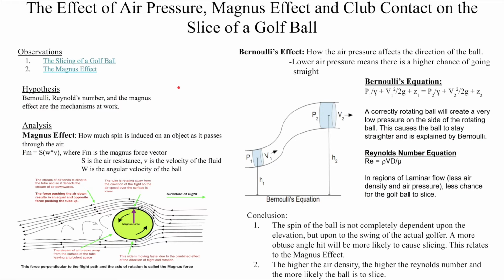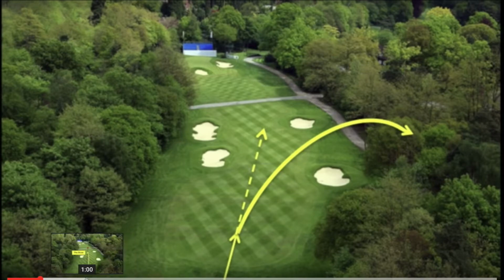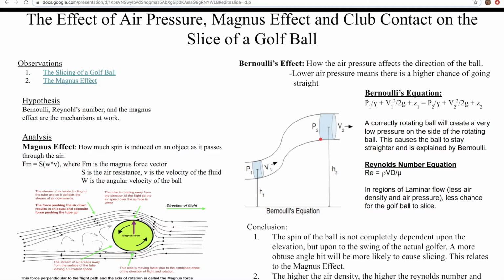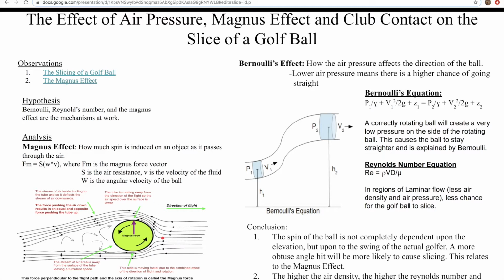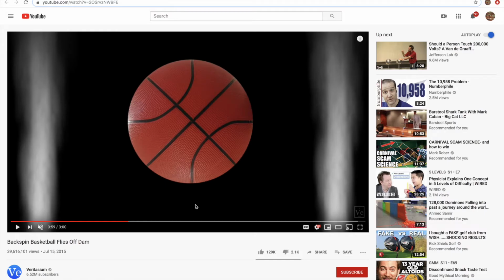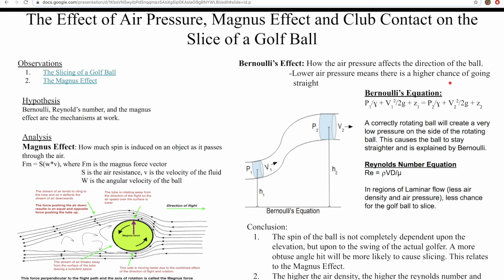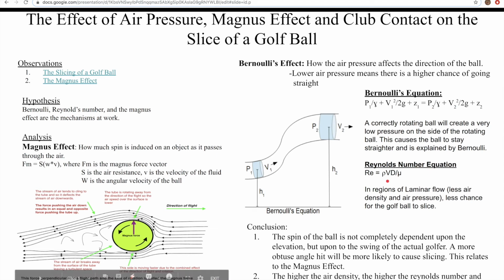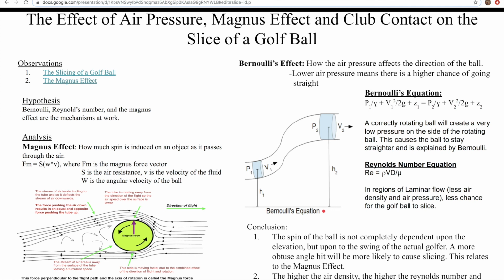The Effect of Air Pressure, Magnus Effect, and Club Contact on the Slice of a Golf Ball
EME 303 Group Project - Group 13
Fall 2019